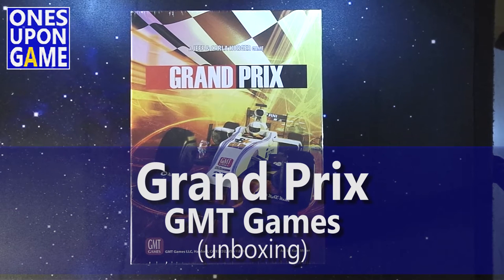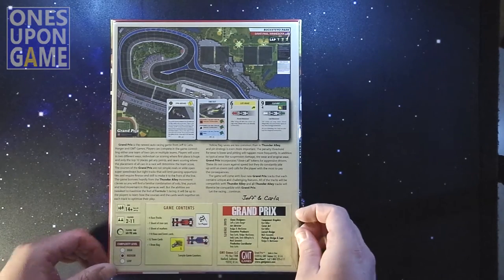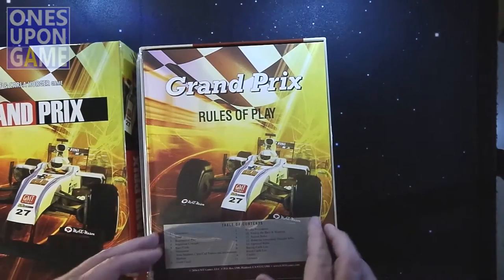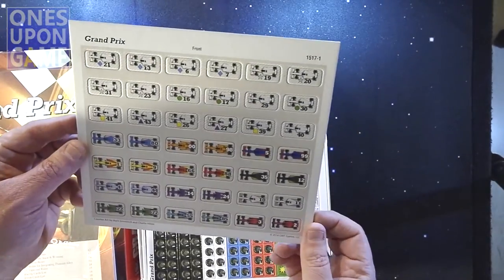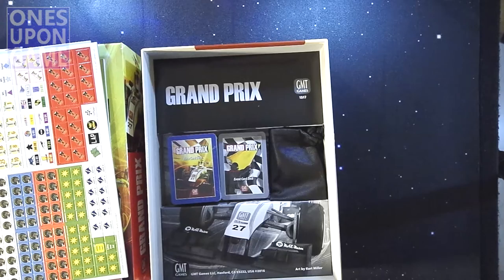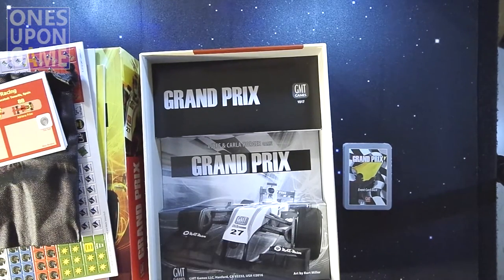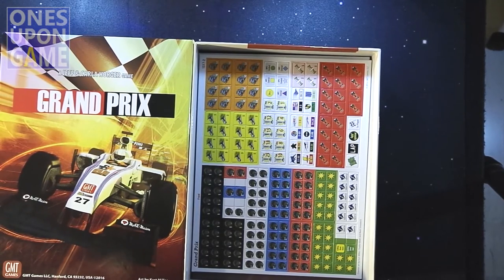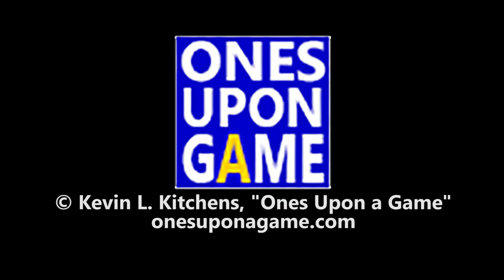Grand Prix || unboxing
GMT Releases the sibling followup to "Thunder Alley", this time it's "Grand Prix" from the design duo of Jeff and Carla Horger.  Watch as we zoom zoom through the box and see what's inside!